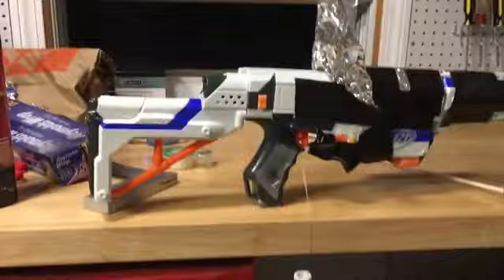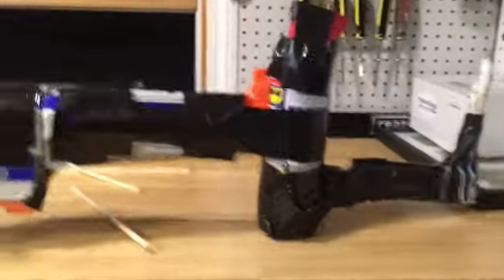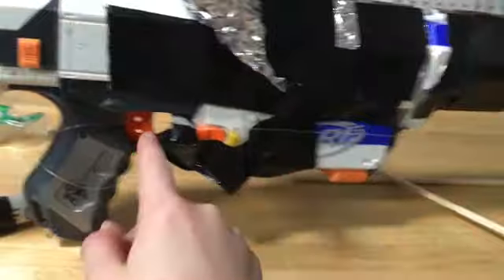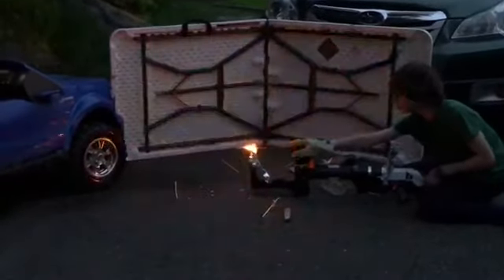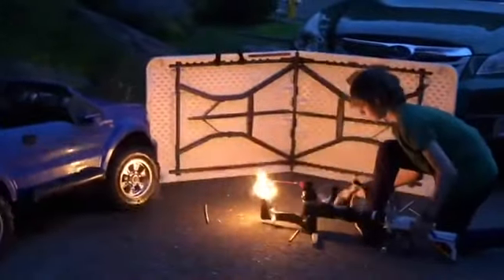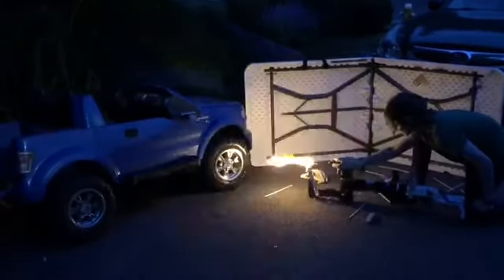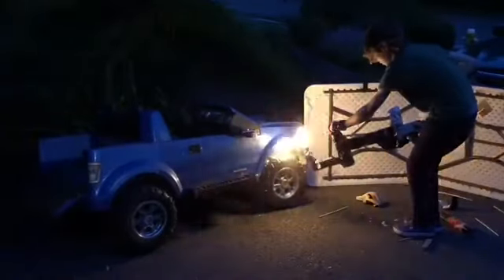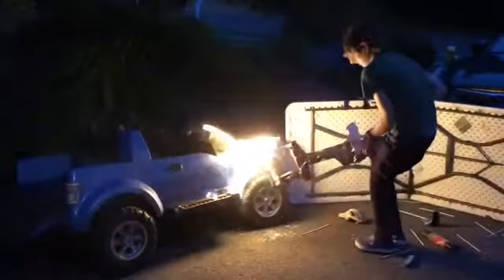I MADE A FLAMETHROWER!!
This video was inspired be King of Random. Out of appreciation, respect, and my condolences to the family I dedicate this video to Grant. I couldn’t have made this video without your genius and passion for education. Good luck and thanks for everything Grant. You will be greatly missed.I made a diy flamethrower with some neighborhood kids and we tested it out on my broken power wheels car.